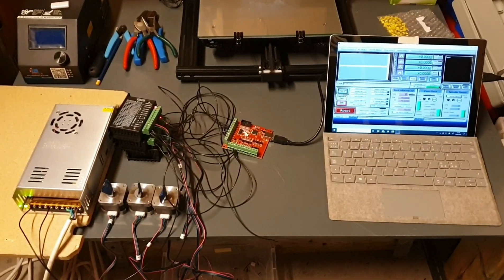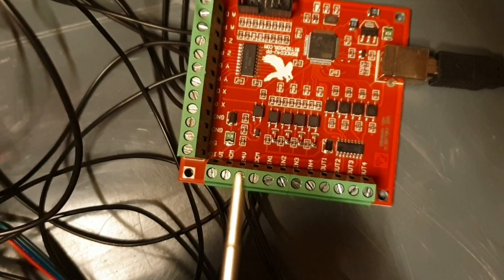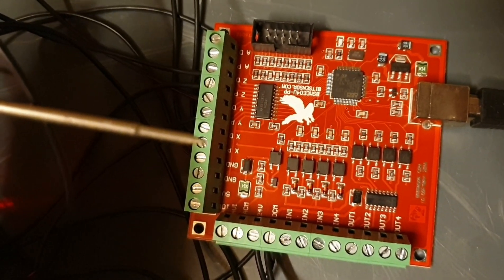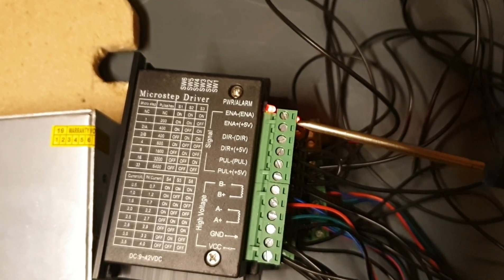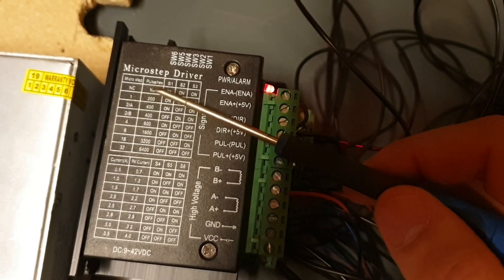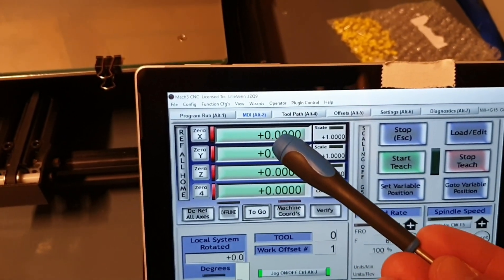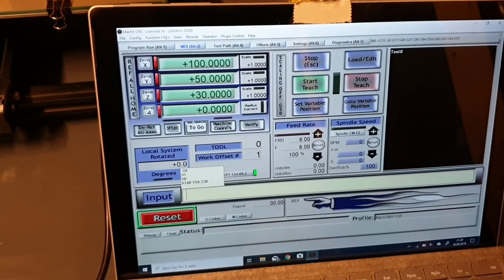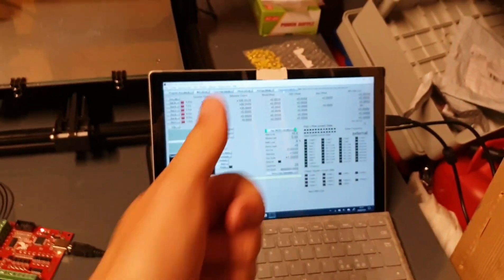DIY Homemade CNC "Little friend" with breakout board BSMCEO4U-PP 01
Steps I take to make my CNC.
I am planing to use this electronics on a Proxxon MF 70 mill.